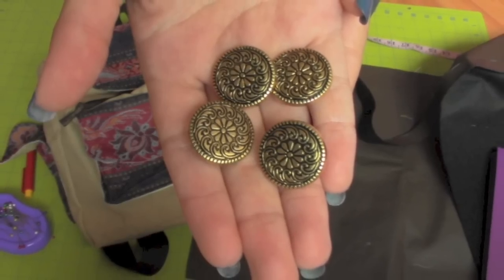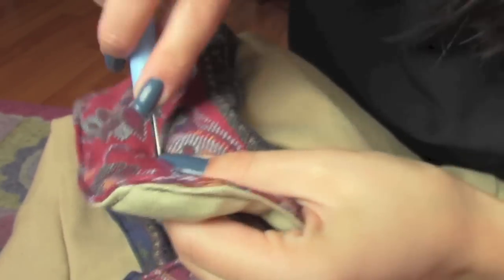DIY RuckSack Tutorial-Back to School (with jeans and canvas)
I know already, my voice doesn't match my mouth movements. iMovie was having some technical difficulties saving my project so the sound became corrupted. Other than that the rest of the video is great! Hope you enjoy!

This project is not for beginners but you can try! :D
PATTERN! (EVERYTHING IN INCHES)
-Front and back 16 by 12
-Front pocket flap 8 by 5
-Side pocket flaps 4 by 5
-Front pocket 9.5 by 6
-Side pockets 5 by 6
-Bottom 12 by 6
-Sides 16 by 6
-Backpack flap 8 by 8.5 (add seam allowance)